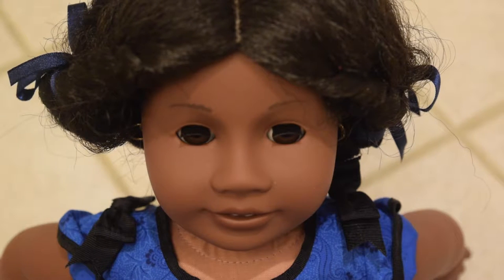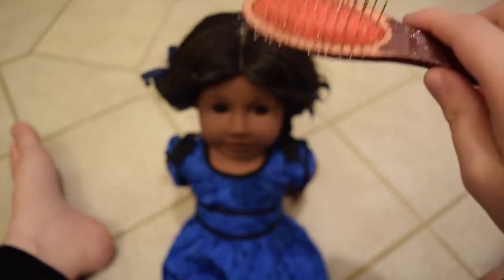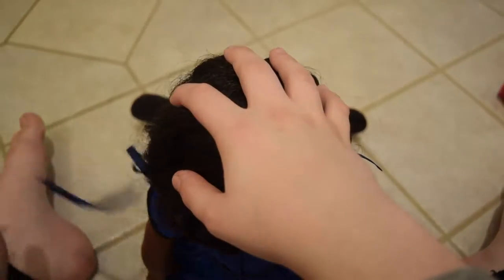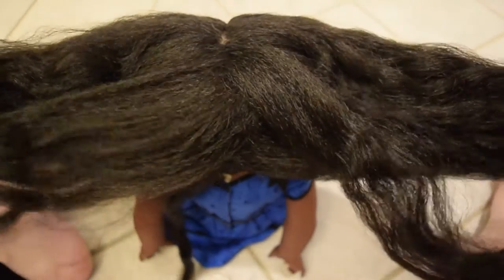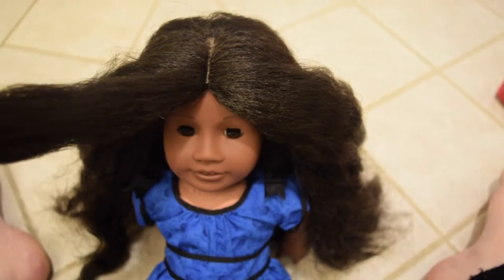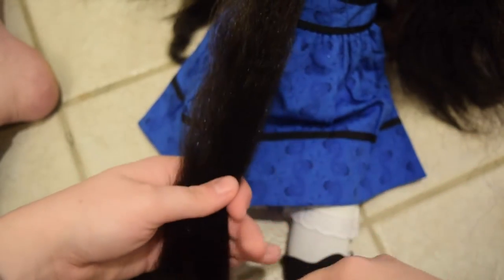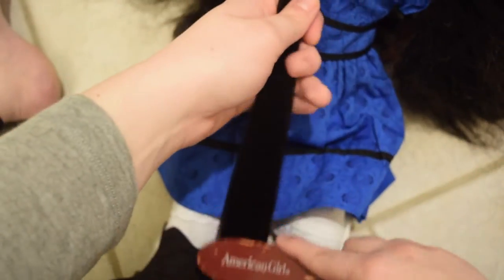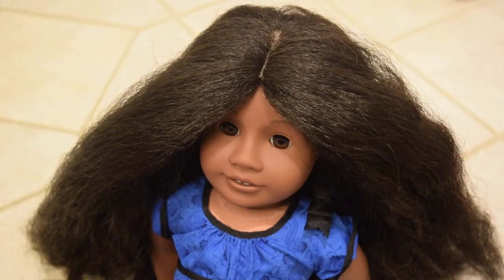How to care for Addy's hair||MuseAG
I have a feeling the more Addy is in my videos the more you'll ask me how to care for Addy's hair, so here is my way of caring for Addy's hair! How to do her meet hair style will be up soon!

On another note, Sorry for no City of Angels Sunday! I had to get my computer fixed and I just got it back today. City of Angels will be up either today or tomorrow.

Hiya! I'm Emily and I love to make videos with my 13 American girl dolls. I make stop motions, series' and I love to try to make you smile! I'm sure we'll have a ton of fun!

"What you love to do shouldn't be defined by how much money, fame, or worldly desires you acquire but by how much fun it is to be doing something you love."

Backup Channel: MuseAG BTS
Collab Channel: 7DazzlingDollieDiamonds

Also thanks so much for getting this to 400 views! I really appreciate it! :)